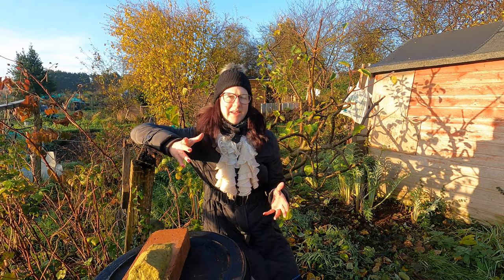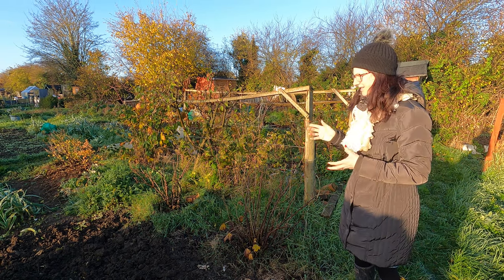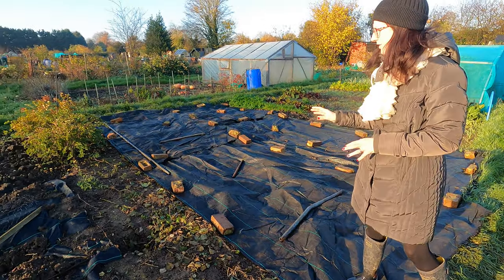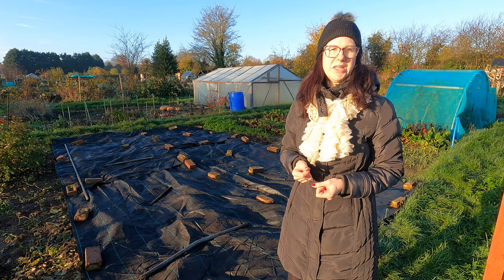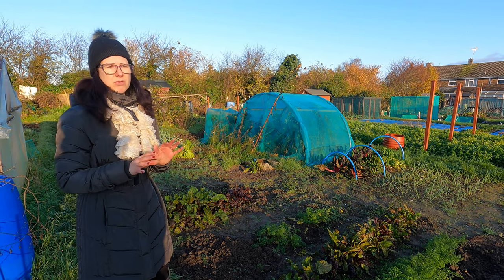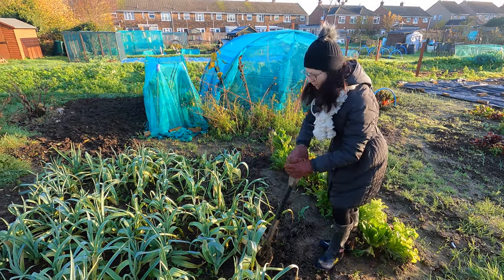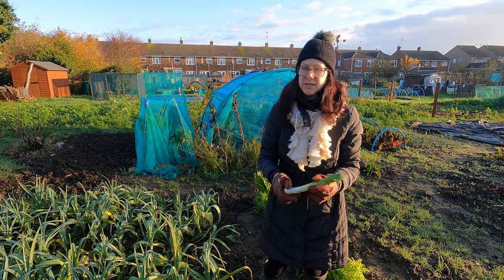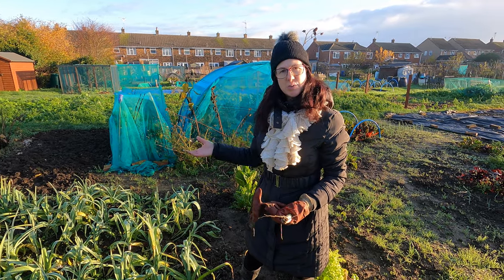December Allotment Tour - Allium Leaf Miner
Welcome to our December allotment tour where we see that we have allium leaf miner on our leek harvest. It is a cold December day for our allotment tour and we even have had a bit of frost overnight. The allium leaf miner is something that we have had before on the allotment so we will show you what it looks like on our leeks as we harvest them and what our solution is.

The weed suppressing membrane that we use is

If you are an allotment beginner or have a new allotment this year then watch us through the year for tips and tricks for getting the best out of a UK allotment. Please also share with us if you have had an allotment in the UK and have tips for us as we are always learning new things. We are especially keen to hear if you have a fix for allium leaf miner.